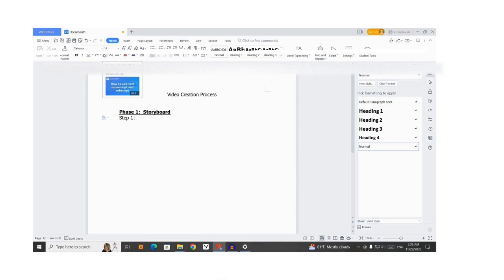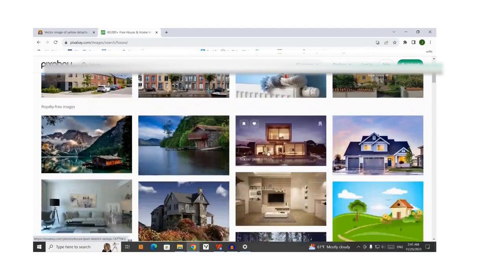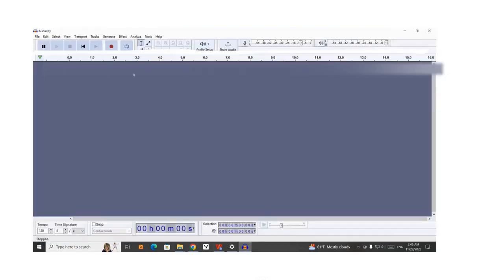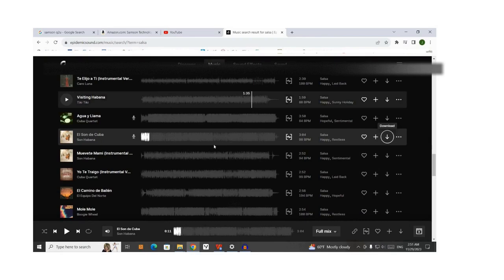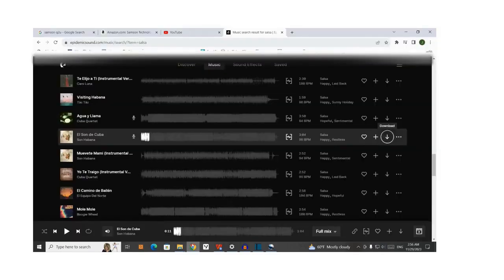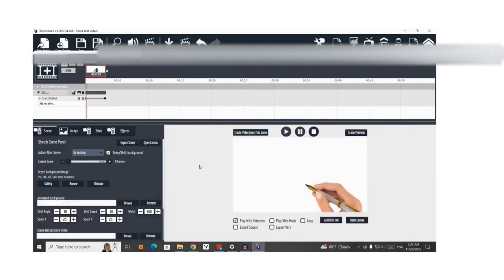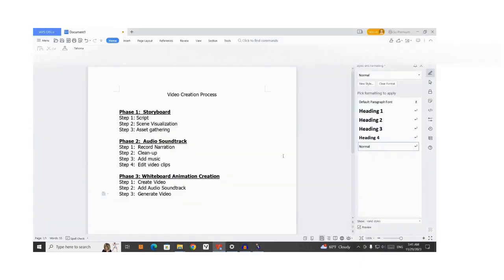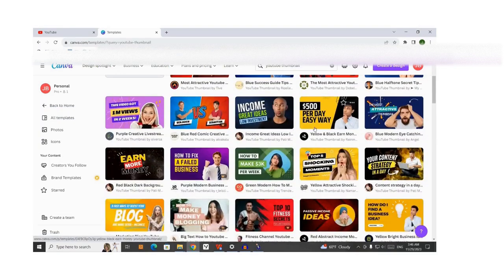The Cheapest Way to Start a Faceless YouTube Channel!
The "Salsa" music and dance content will continue very soon, but here's a bonus video for those who are curious. Is it possible to create a faceless YouTube channel easily. or do you need a lot of money and equipment to get started? How did I start my whiteboard animation videos for the "Salsagoals" YouTube channel while spending as little as possible? While YouTube automation and AI resources are popular today, this video shows how I started out from scratch using free resources.

There are more "Salsa"-based videos on the way. The focus of this channel hasn't changed. In fact, part 7 of the "Gringo Salsa" video series is in the works!  In the meantime, this video is just a bonus for anyone who wants to know how easy it can be to create a YouTube channel without breaking the bank.

Interested in the world of "Salsa"? Check out the ebook "¡Dale Mambo!

Follow "Salsagoals" on social media!

Recommended Gear:
Dell Optiplex 7020 desktop
Samson Q2U microphone podcasting pack